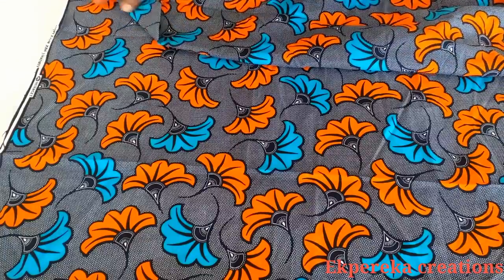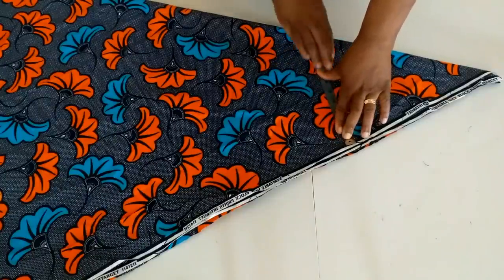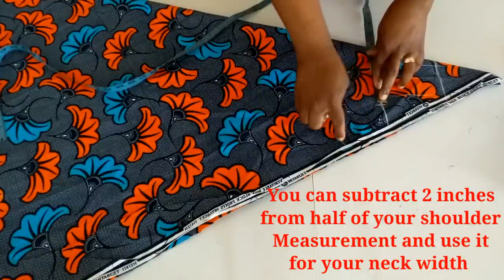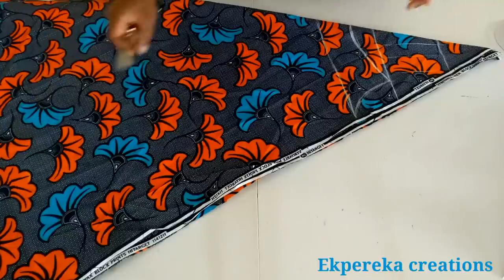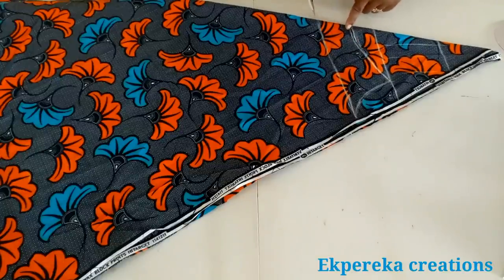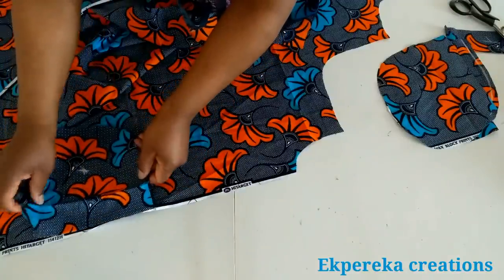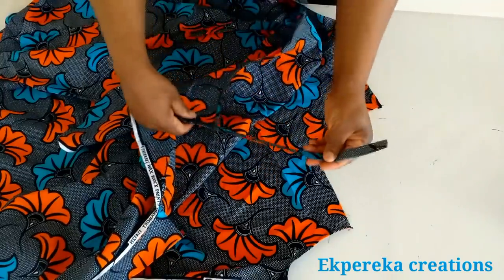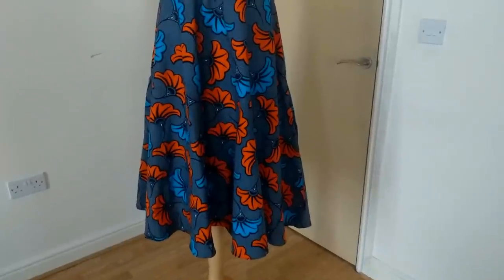How to make umbrella dress/How to make circle dress.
In this video you will learn how to make umbrella dress/circle dress. it's good for summer and it's Timeless.